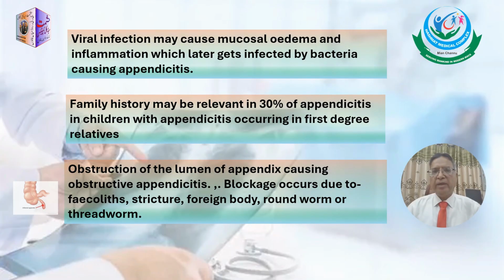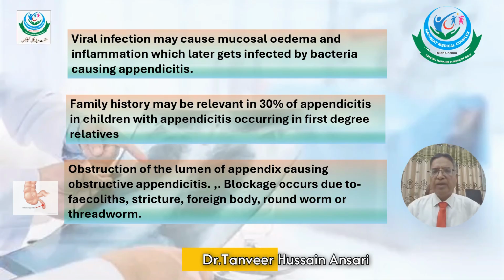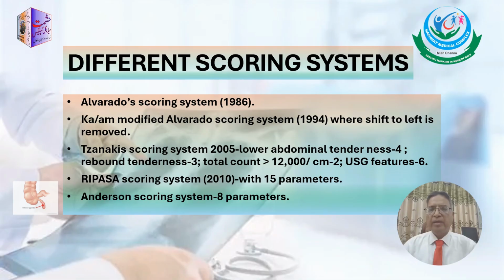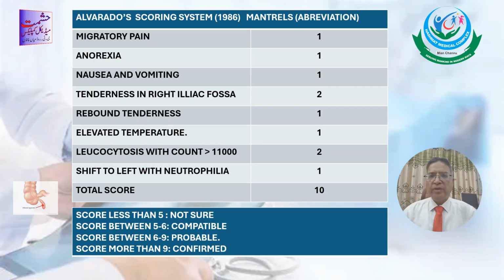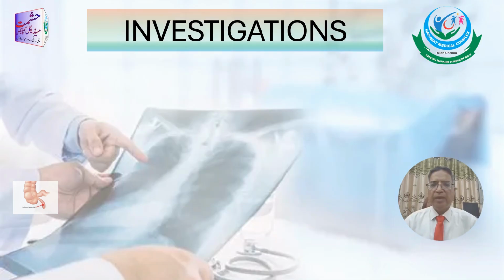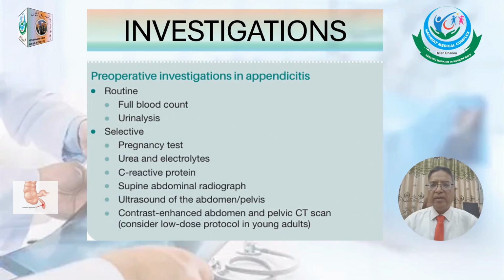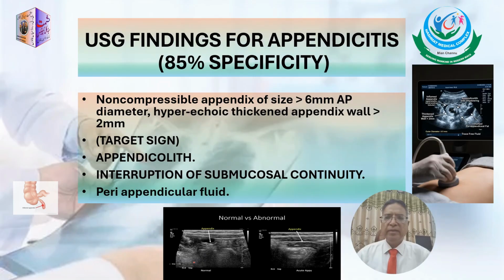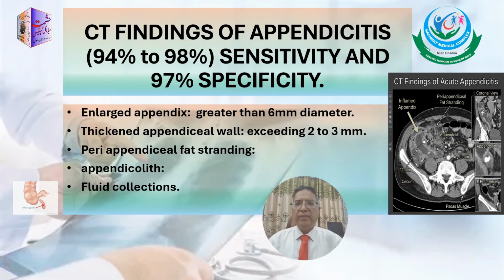005.DIAGNOSING ACUTE APPENDICITIS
this video is part of series "KNOW YOUR DISEASE" AND EXPLAINS HOW TO DIAGNOSE ACUTE APPENDICITIS ACCURATELY.